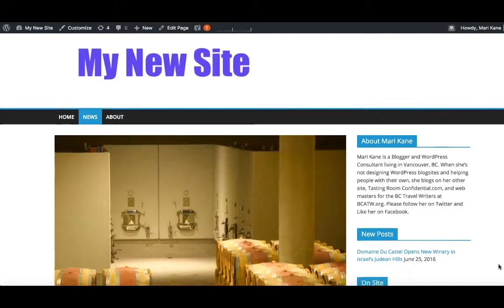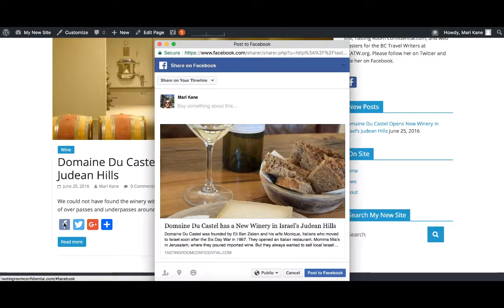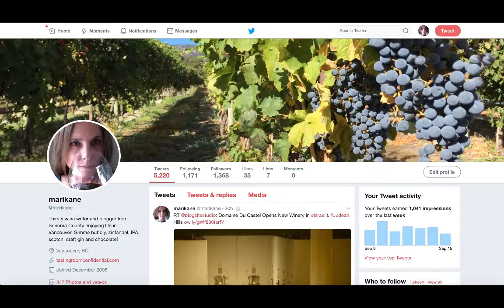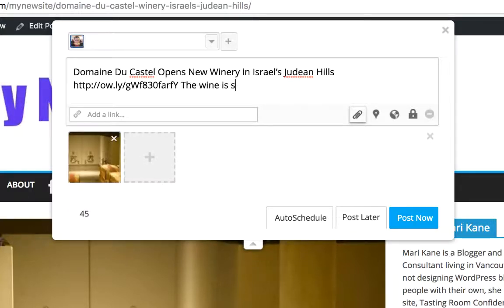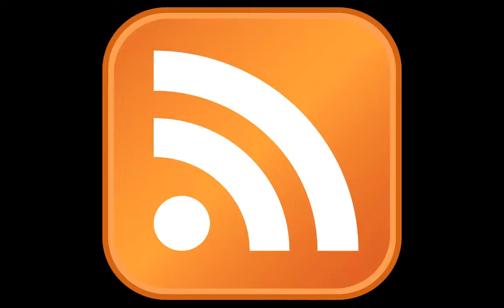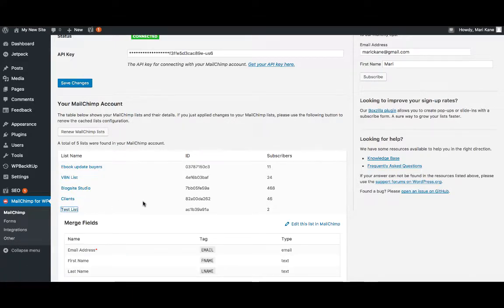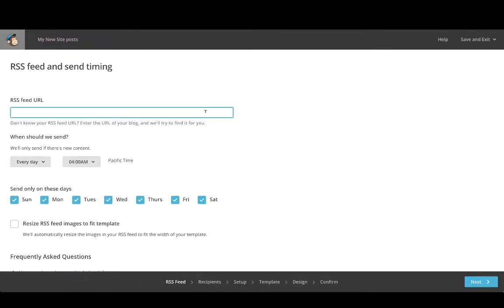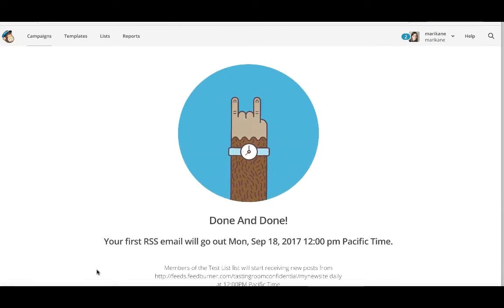Create a WordPress Website Step 8 - Connect Social Media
There are two reasons for using Social Media on your blogsite
1. To attract followers who will share your site
2. To promote your new posts to your followers

This video shows you how to do both, including:
Placing Social Icons
Promoting Posts
Sending Email Alerts

Mari Kane has released three ebooks about WordPress.

"Create a WordPress Website in Ten Easy Steps," on which this video is based, is updated regularly to reflect changes in the blogosphere.

Mari is available for WordPress Tutorials online or in person.